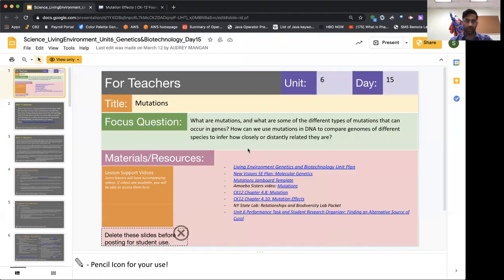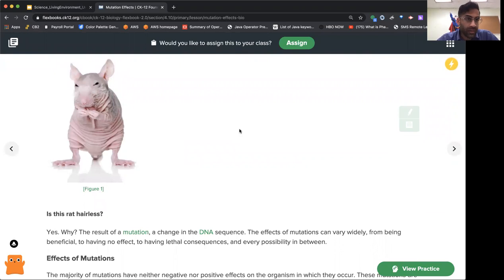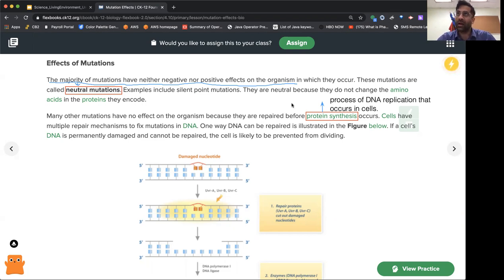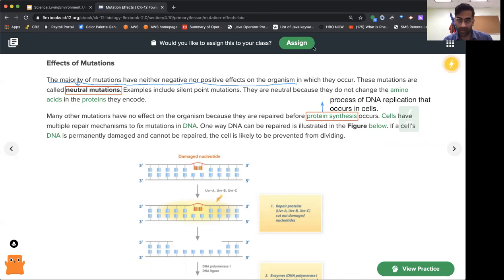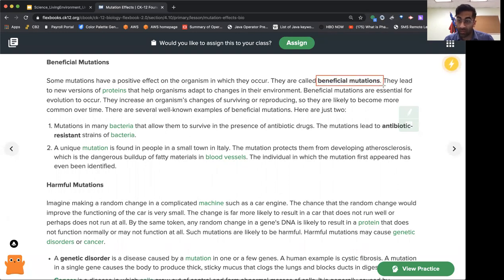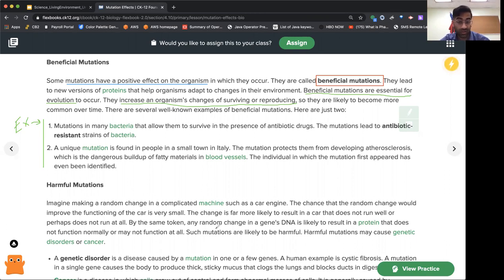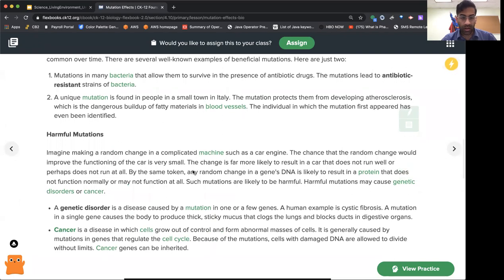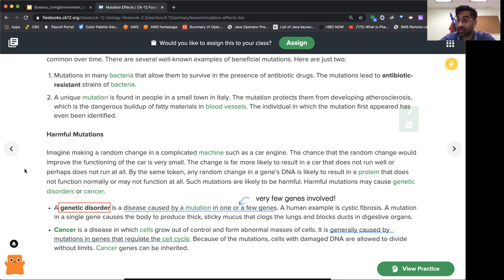427_Science_LE_U6_GeneticsBiotech_D15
This video discusses various types of genetic mutation, but also goes over the process of annotating living environment resources. It is a support for Unit 6 of the Regents Living Environment curriculum, which covers Genetics & Biotechnology.